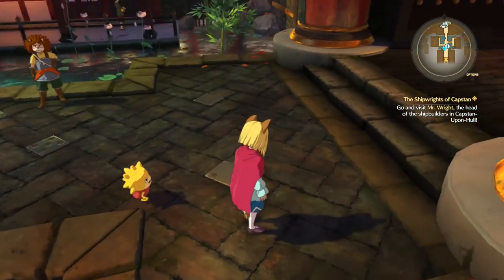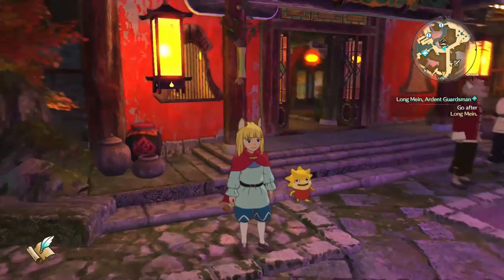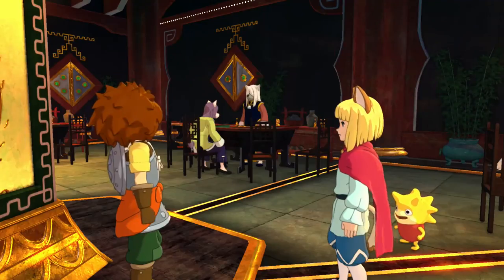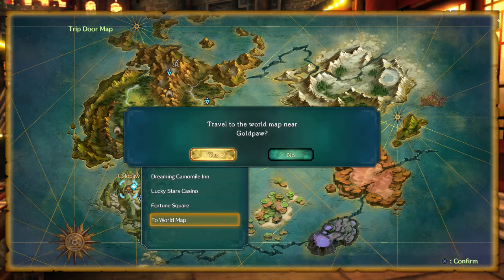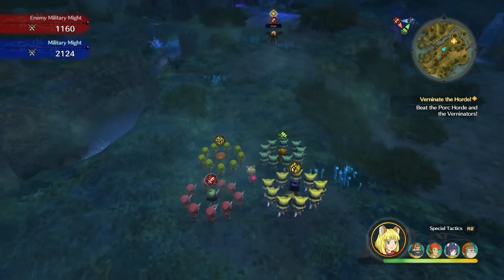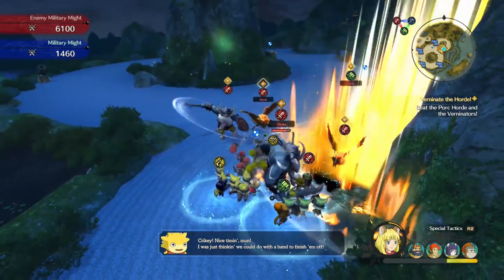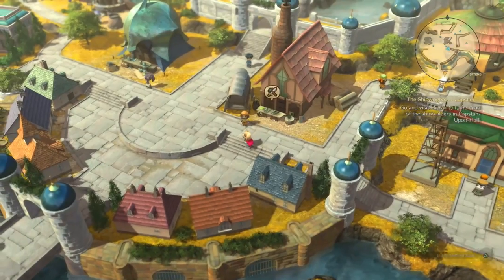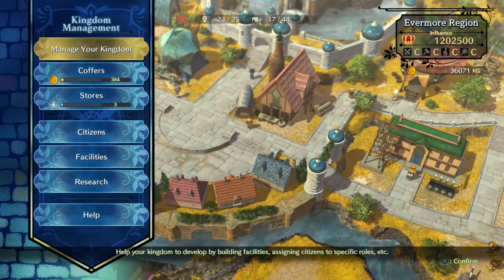Ni No Kuni 2 - Side Quest 22 Long Mein Ardent Guardsman (How To Guide #022)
Ni No Kuni II 100% Walkthrough with Simon

Ni No Kuni 2 Revenant Kingdom Platinum Walkthrough - Side Quest 22 Long Mein Ardent Guardsman (How To Guide #022)

In today's guide, I explain and show how to complete Long Mein's side quest. Make sure your Skirmish Units are at least level 9-10 to make the final part of this quest more bearable.

From the publisher:
Rediscover NI NO KUNI

Explore a beautifully crafted world and experience the gripping story in an all-new RPG adventure. LEVEL-5 reunites with Yoshiyuki Momose on character design and music created by Joe Hisaishi in the production of the next Ni no Kuni tale. A charming and tragic tale unfolds as Evan, a boy prince learns how to become a leader and build a kingdom. Get ready for an enchanting homecoming!